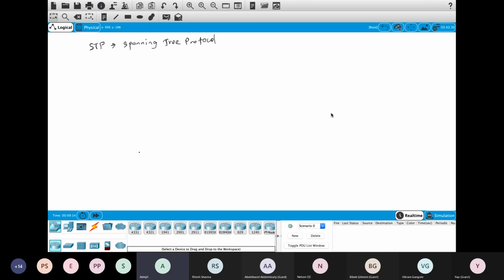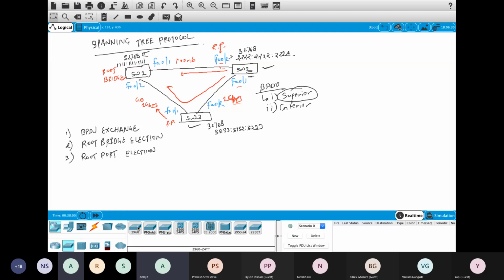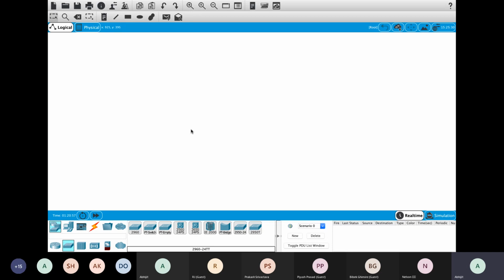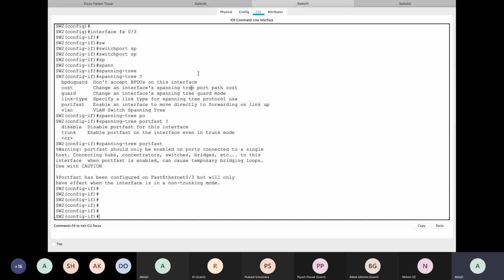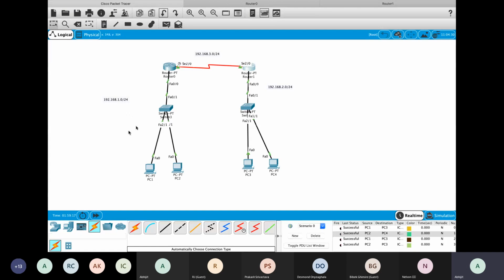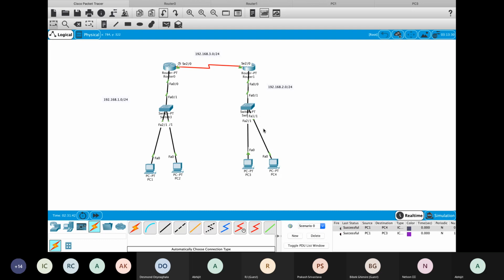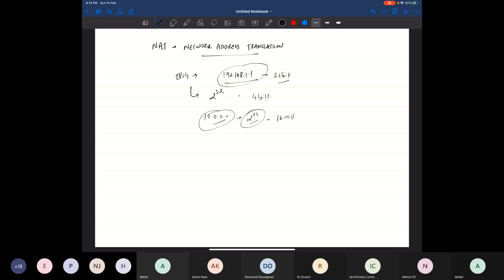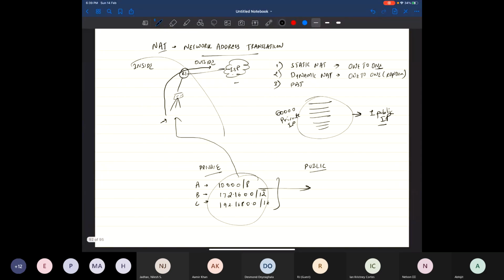Day 8 - FREE CCNA 200-301 Training by @PyNetLabs